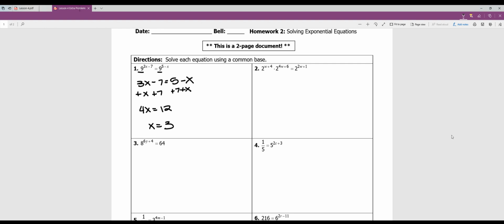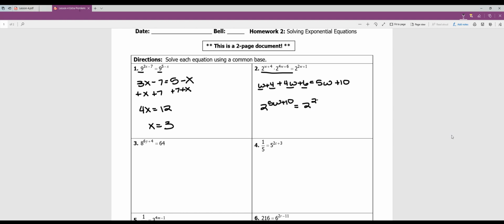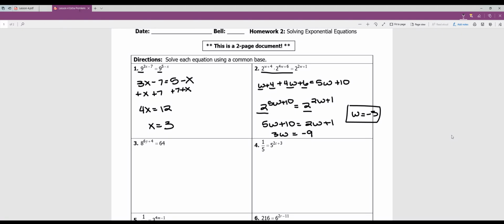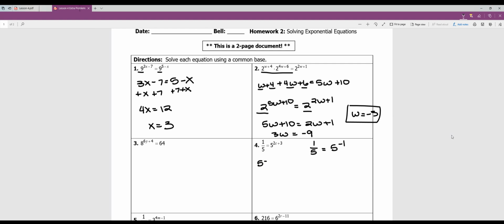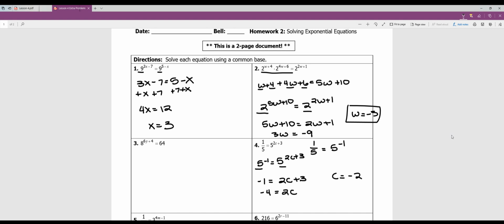Lesson 4 Extra Problems